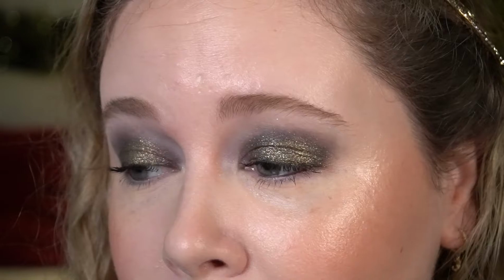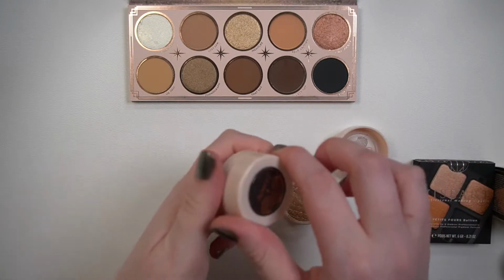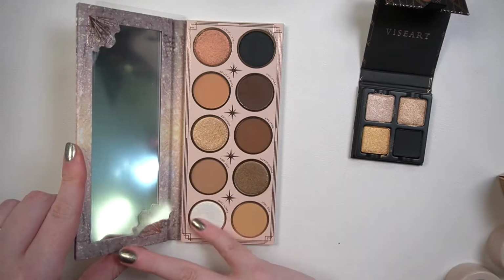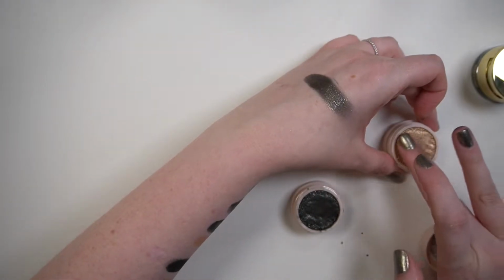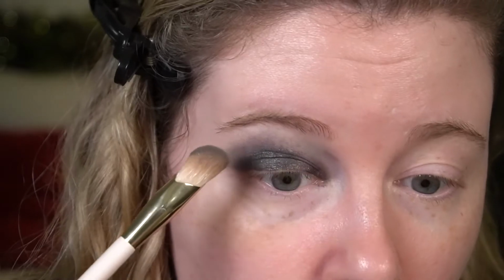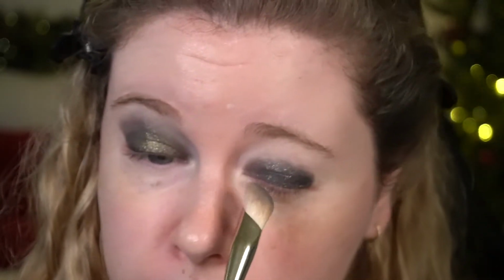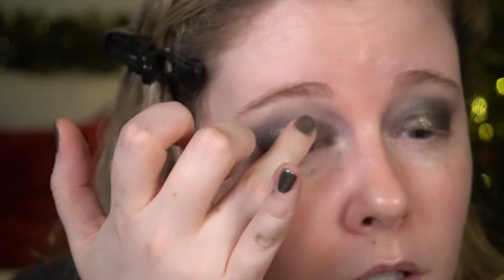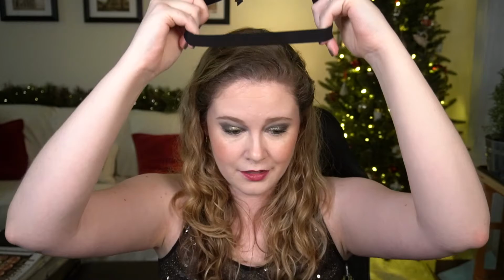Did ColourPop Dupe Tom Ford and Viseart? | NYE Black and Gold Look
☆ Viseart Petits Fours Palette (Buillon)
☆ Colour Pop Roaring Hearts Collection
☆ Tom Ford Cream and Powder Eye Color (Black Sand)
☆ Fenty Eye Primer
☆ Rare Beauty Concealer Brush
☆ Sigma E65 Brush
☆ MAC 242 Brush
☆ Sonia G Mini Booster Brush
☆ MAC 224 Brush (Tempting Fate edition)
☆ Rephr 03 Brush
☆ Clinique Bottom Lash Mascara

☆ Glow Recipe Dew Drops
☆ Charlotte Tilbury Corrector (Fair)
☆ Make Up For Ever Reboot Foundation (R208)
☆ Kosas Revealer Concealer (0.5)
☆ Kosas Air Brow (Taupe)
☆ Kosas Cloud Set Powder (Airy)
☆ Gucci Bronzer (01)
☆ Patrick Ta Major Headlines Blush Palette (She's Baked)
☆ KVD ModCon (Fair Cool 90)
☆ Charlotte Tilbury Light Wand (Spotlight)
☆ Tarte Lights Camera Splashes Mascara
☆ NARS Audacious Lipstick (Vivien): discontinued

☆ Earrings: Ana Luisa Celeste
☆ Kristen Ess Evil Eye Clip

★ Timestamps ★

Intro - 0:00
Swatch Comparisons - 4:41
Demo - 15:38